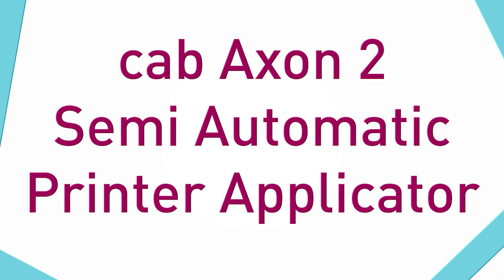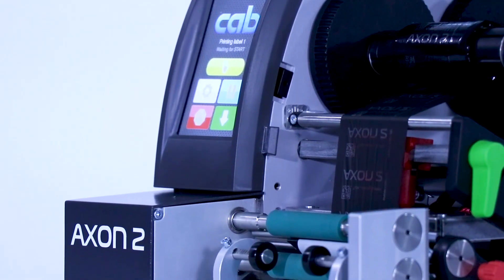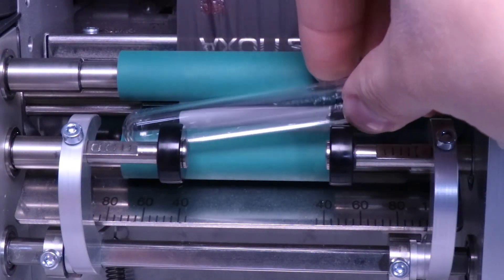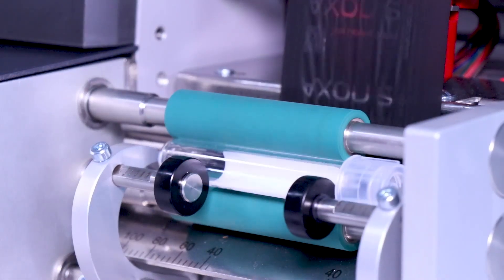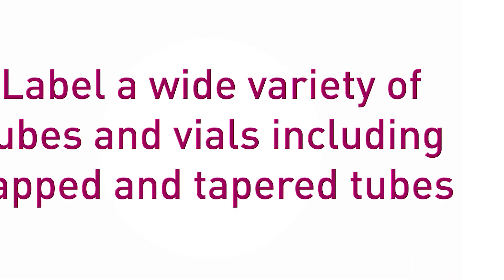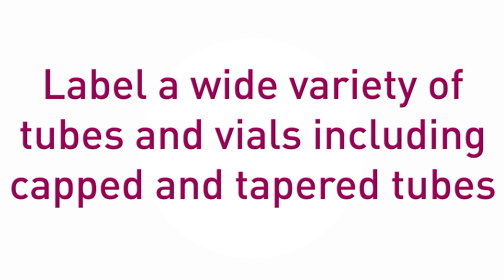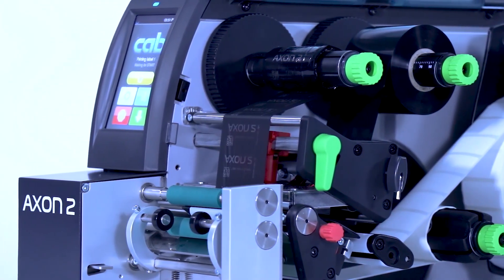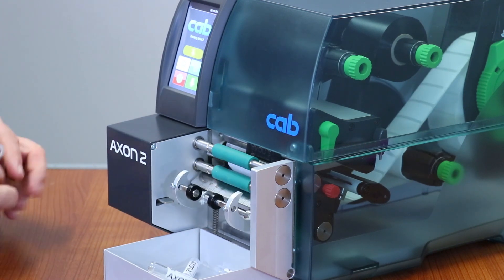cab Axon 2 Semi Automated Printer Applicator Introduction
cab Technologies has recently released a new Semi Automatic Printer Applicator for tubes and vials. This model is based on their state of the art SQUIX thermal transfer printer, and has incredible potential for industries needing to identify and track tubes including the diagnostics and blood industries. It’s the first printer applicator designed specifically for tubes and vials to be released by cab and features their globally recognized print technology. We are incredibly excited to help them roll out this new tool as it provides our customers with another dependable automated tube and vial labeling solution.